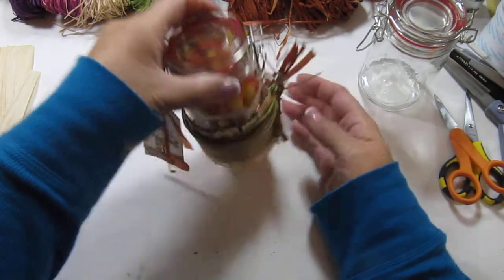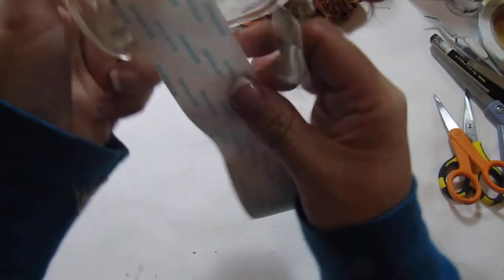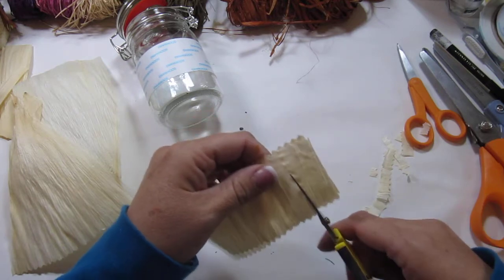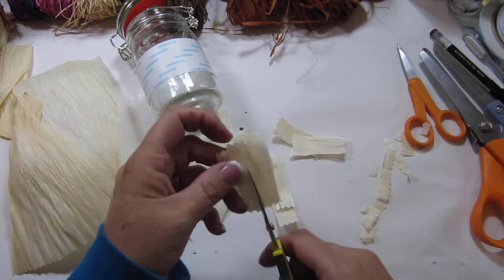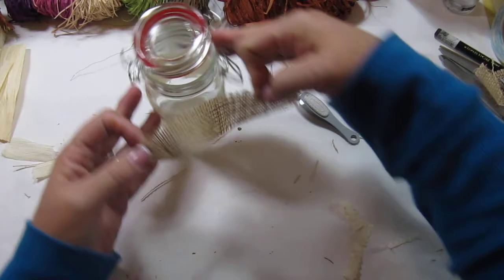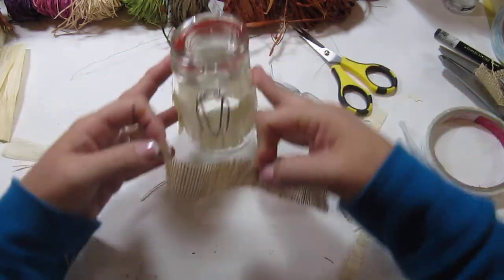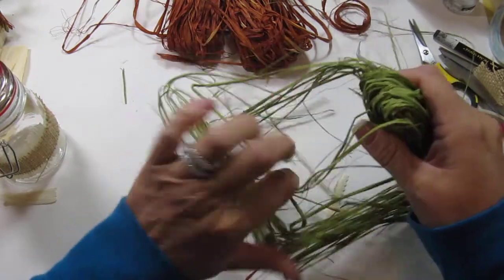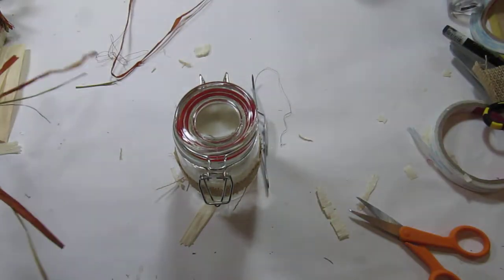Fall Home Decor - Candy Jar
I've made this cute little candy jar with a little scare crow tag. The video is longer than what I usually do so hang in there. If you're interested in purchasing one of these please log and leave a comment under the picture.